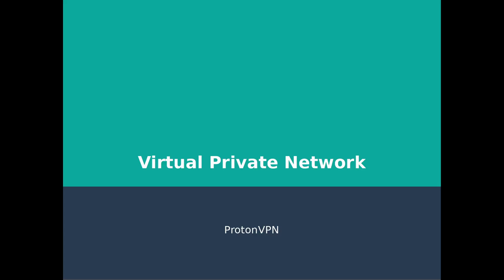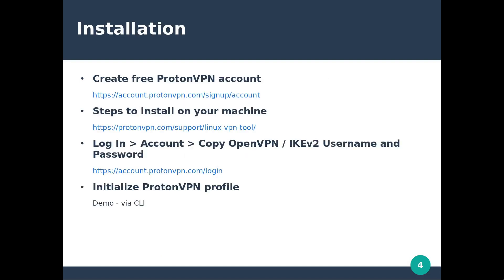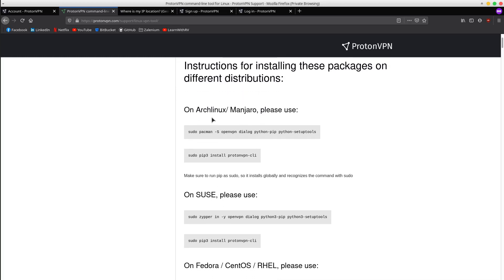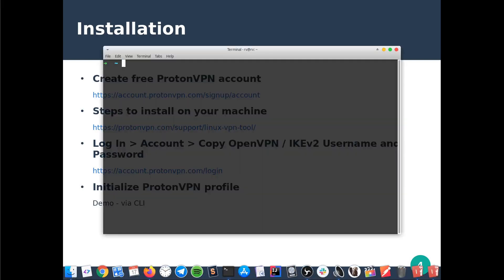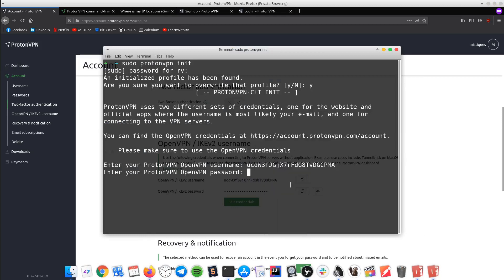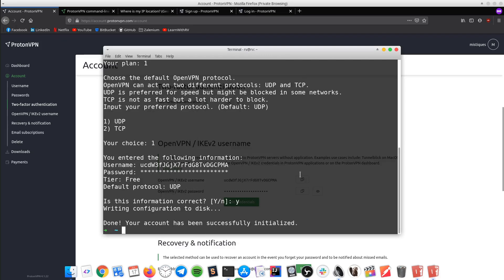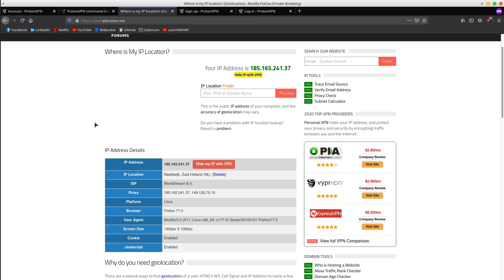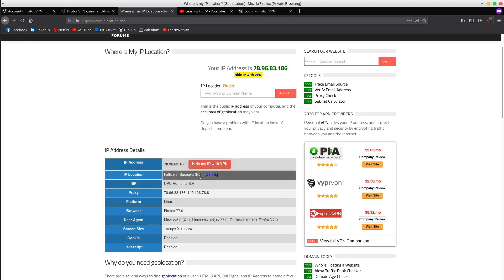How to install FREE VPN on Linux - ProtonVPN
During this video, we will find out about what VPN is and how to configure a FREE VPN service, step by step, on our Linux machine.